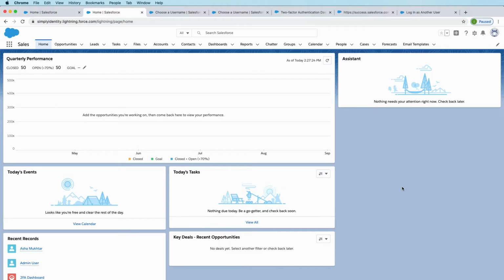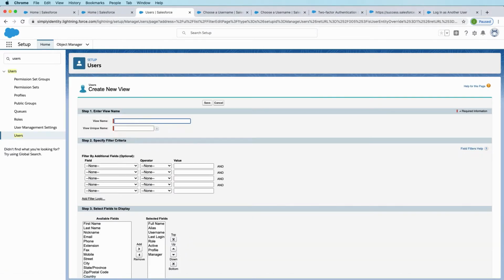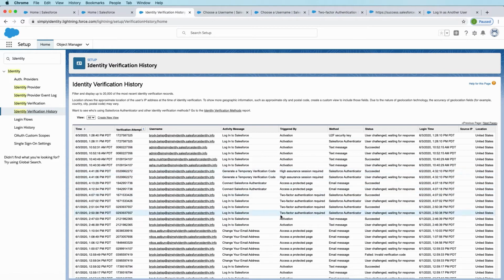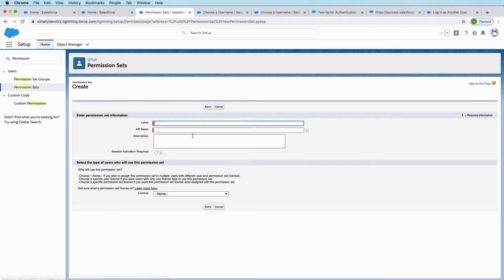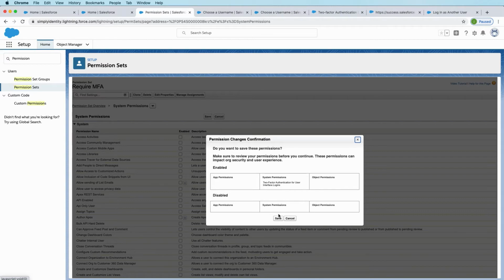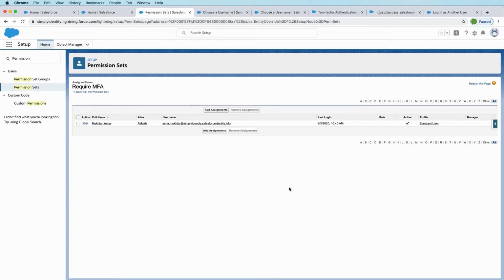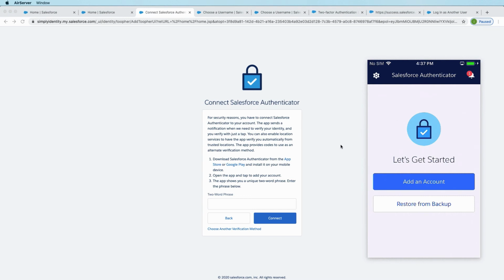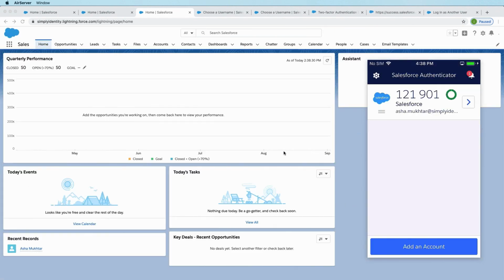Multi Factor Authentication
Secure Salesforce logins and protect your data